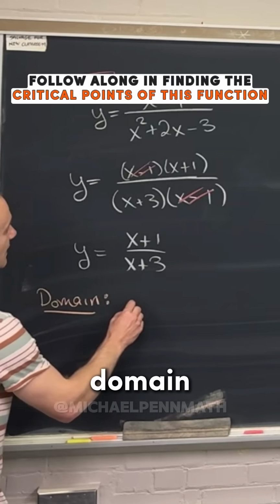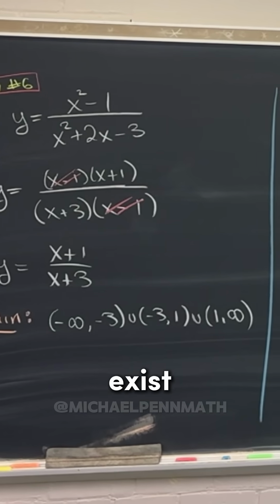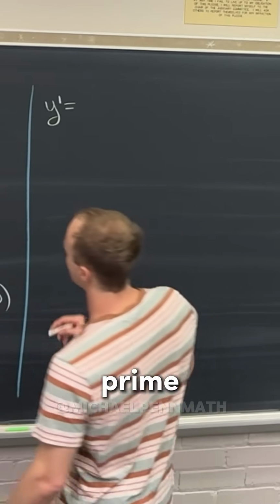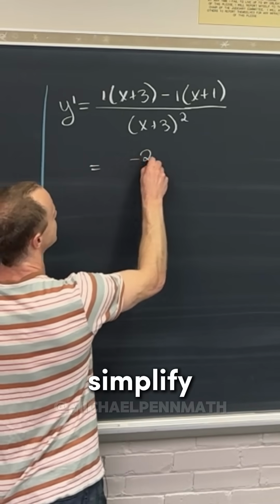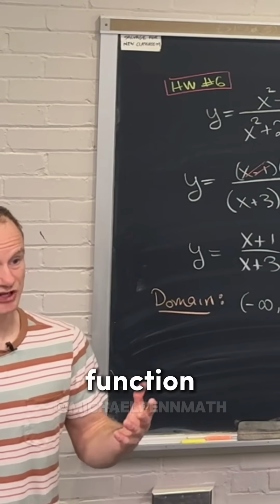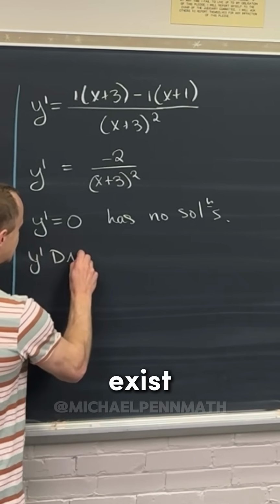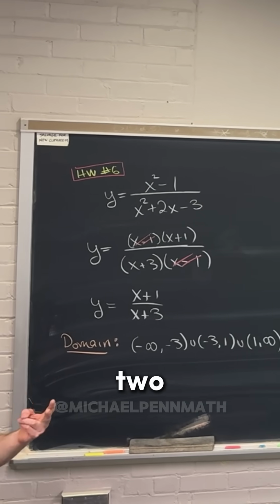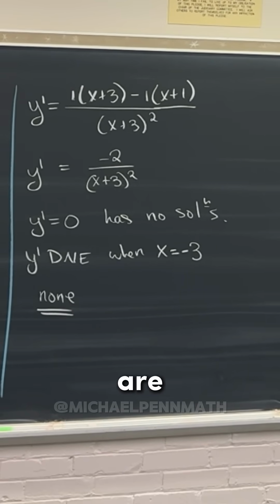Follow along in finding the critical points